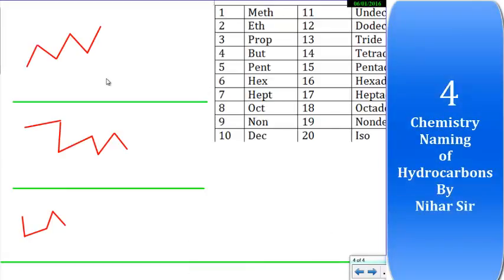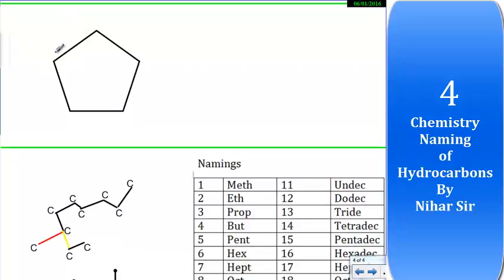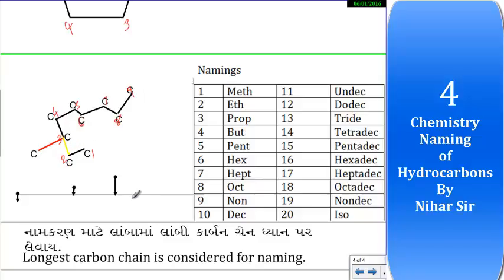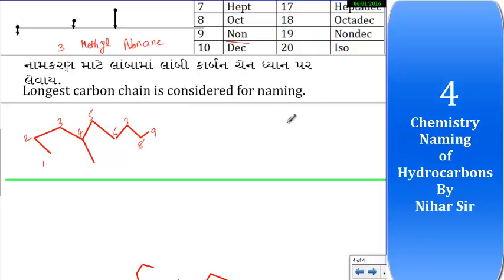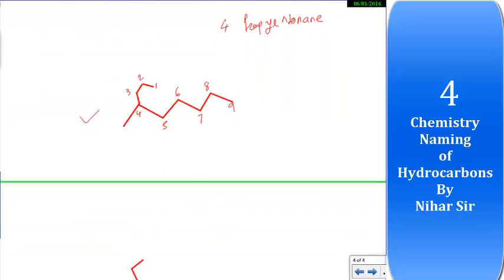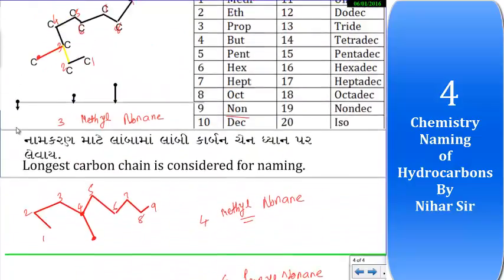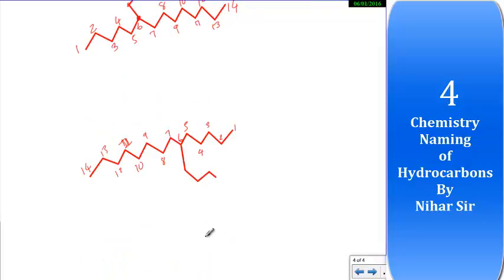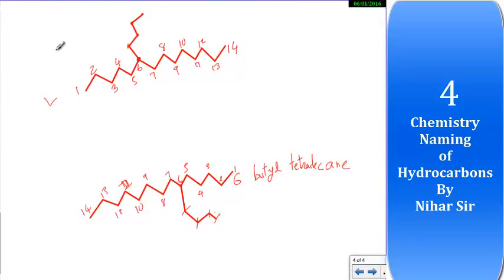4- Naming Of Hydrocarbons chemistry